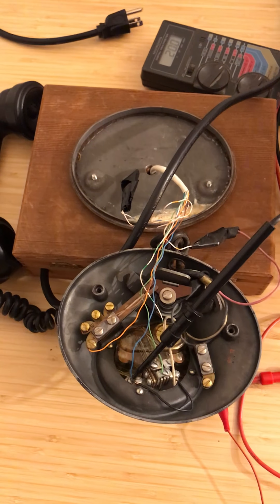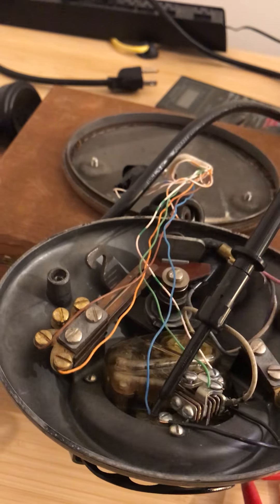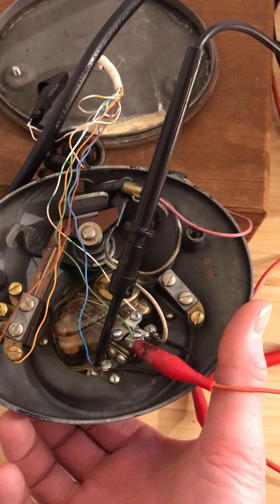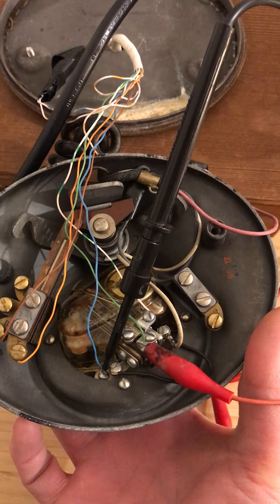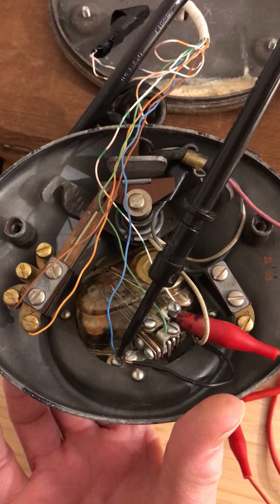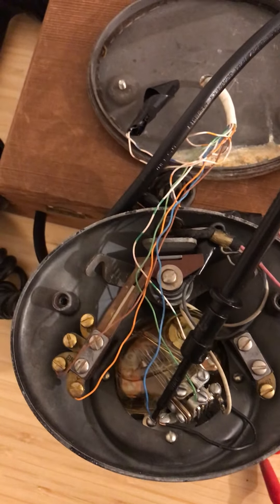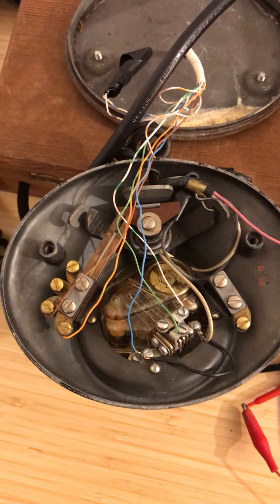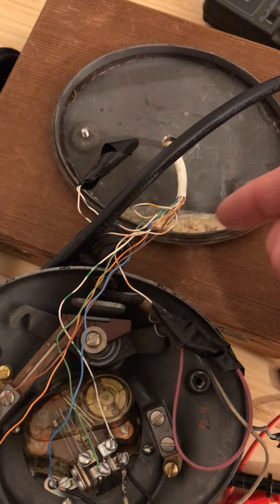How an Antique Phone Works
I took the bottom off a 1930s Bell model 202 telephone to show the interworking wheels and switches.  One switch is enabled the whole time the dial is moving (not in the home position). Another switch generates a pulses that correspond to a digit dialed.  The goal is to count pulses while the dial is moving.

As a Christmas "escape room" type game, I wired the phone to an Arduino Bluno Nano to enable it with Bluetooth.